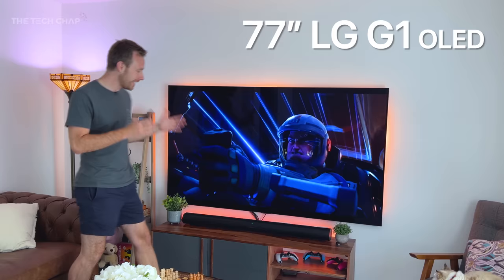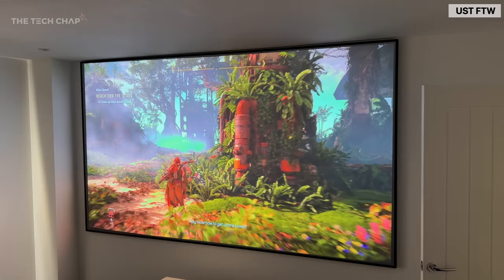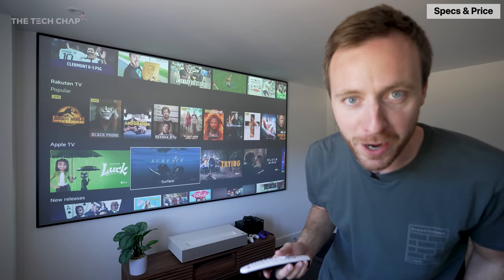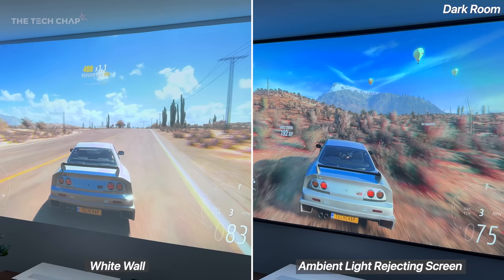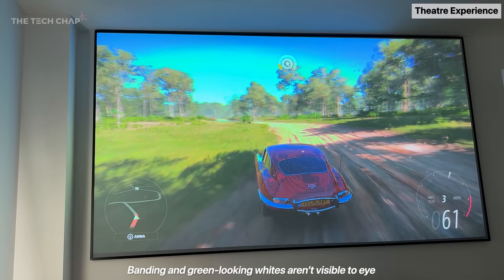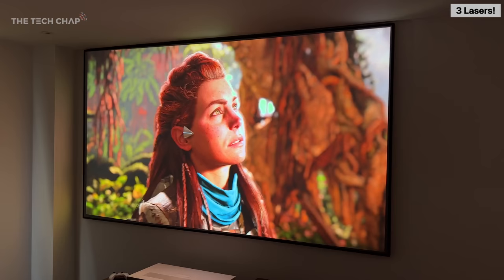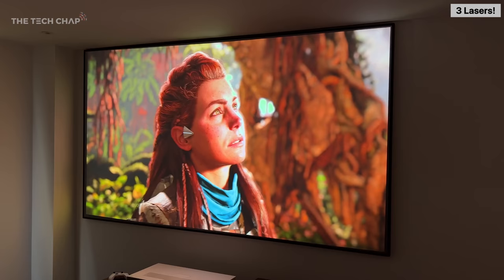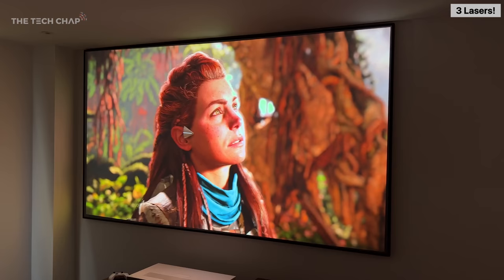The Truth about Switching to a Projector! [120” 4K Laser Ultra Short Throw]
LG HU915Q CineBeam Laser 4K Ultra Short Throw Projector Setup & Review - is this 120-inch 4K HDR MONSTER better than my OLED TV?
▶ HU915Q US
▶ HU915Q UK (slightly cheaper model)